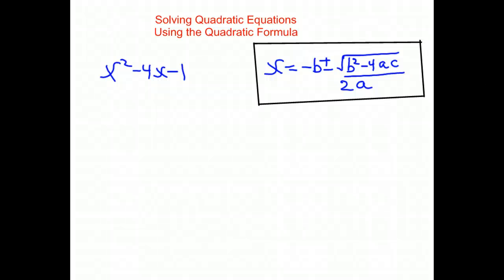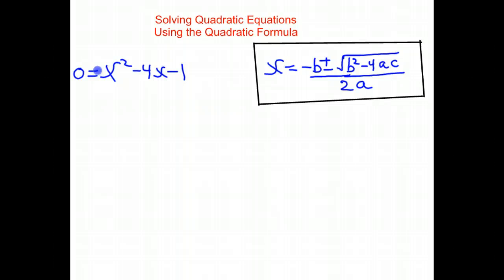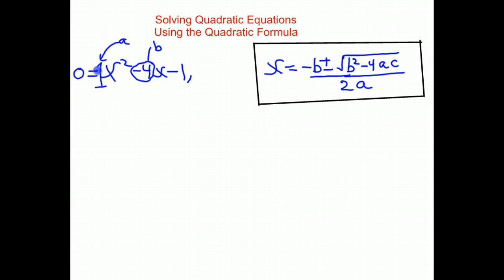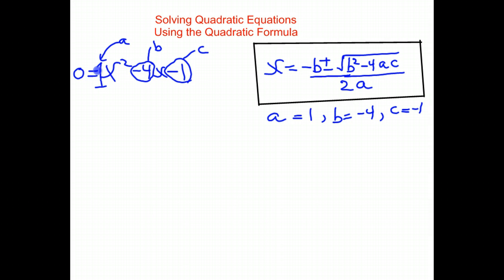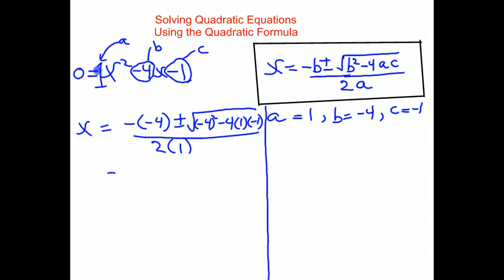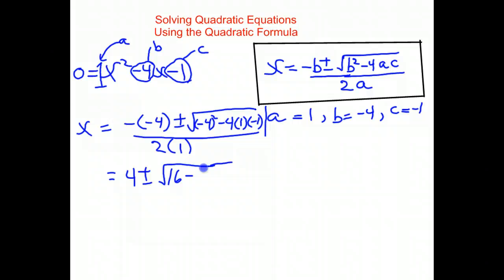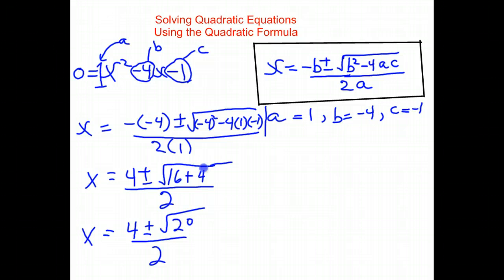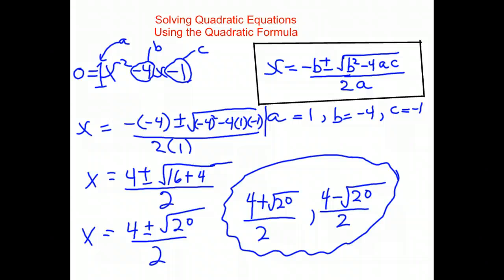Using the Quadratic Formula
This screencast reviews how to solve quadratic equations